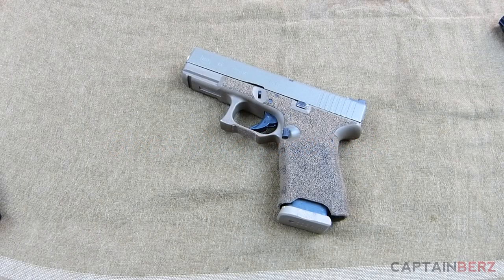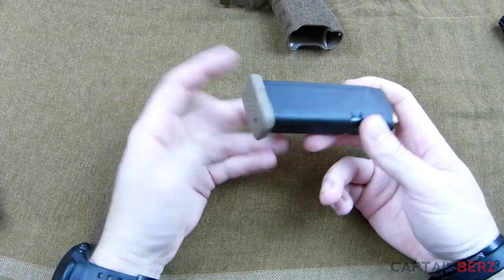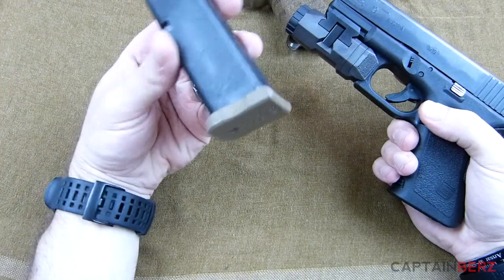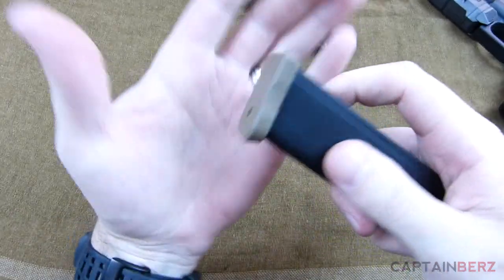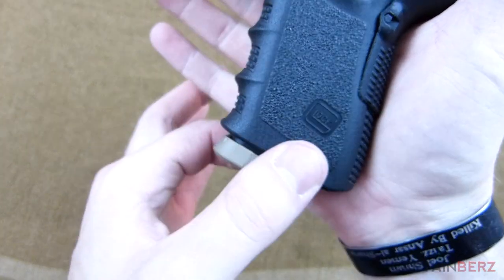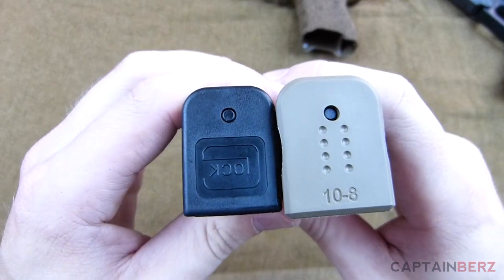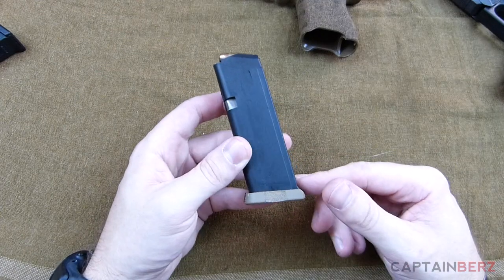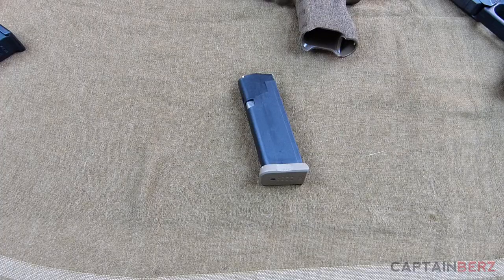Glock Magazine Base Pads by 10-8 Performance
The Glock Magazine Base Pads by 10-8 Performance are simple, easy to install and yield huge returns. Having the Glock Magazine Base Pads by 10-8 Performance means you can get your Glock back into service quicker once a malfunction happens. Stripping the magazine out of a Glock with these Glock Magazine Base Pads by 10-8 Performance is easy compared to a stock setup. Made in the USA. Berz Rating: 100/100